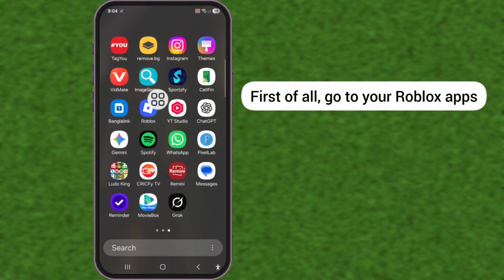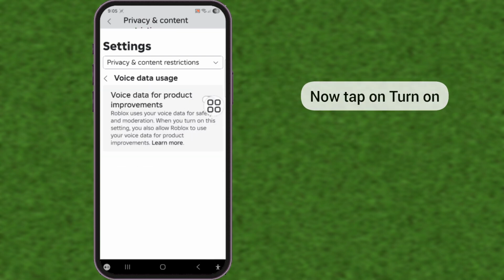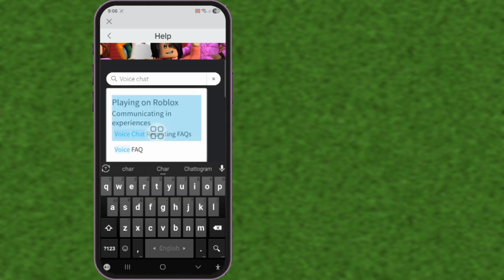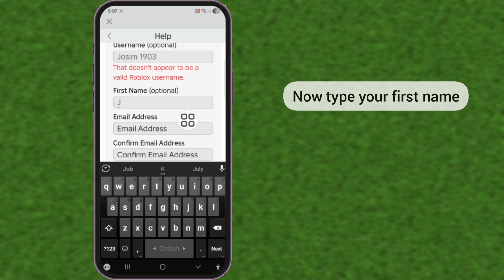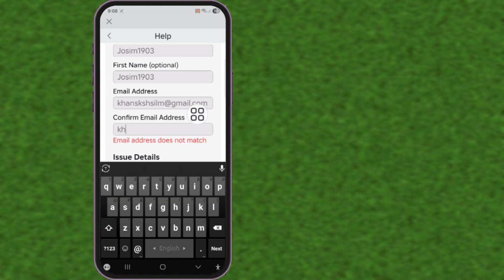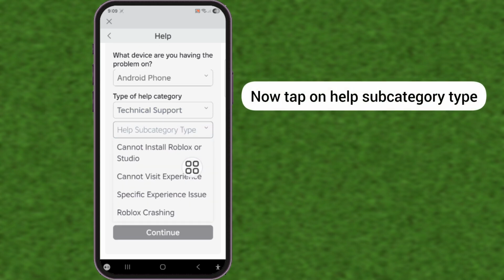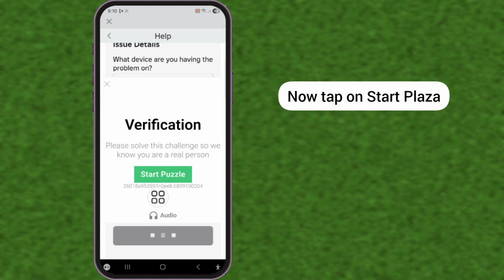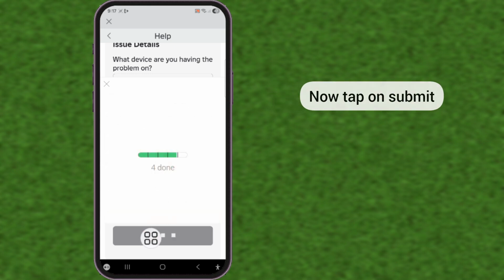How To Get Roblox Voice Chat (2026) | 100% Working & Easy Method 🔥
👎 hello guys :

Are you trying to enable Voice Chat on Roblox but don’t know how? In this video, I will show you the best and easiest method to get Roblox Voice Chat working step by step in 2026.

This tutorial is very simple and works for most users. Just follow the steps carefully and you will be able to use voice chat in Roblox games and talk with your friends easily.

✔️ How to enable Roblox Voice Chat
✔️ Requirements to unlock voice chat
✔️ Fix common problems
✔️ Step-by-step guide (2026 updated method)